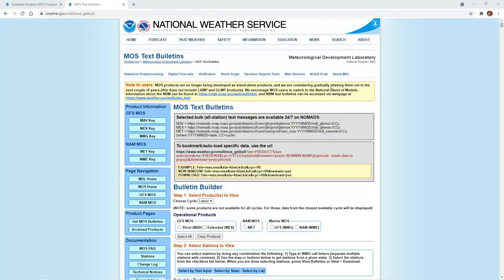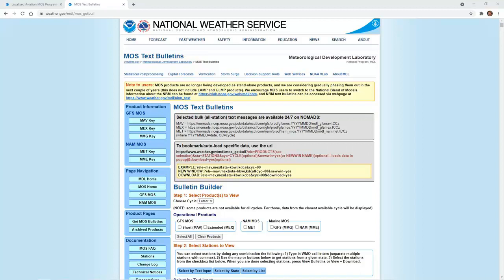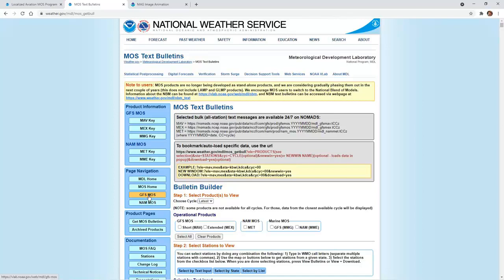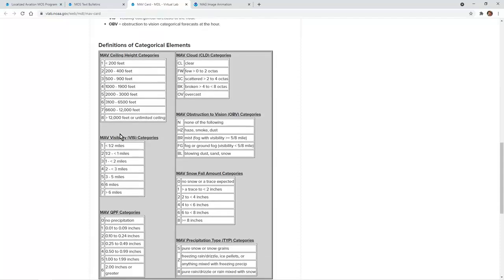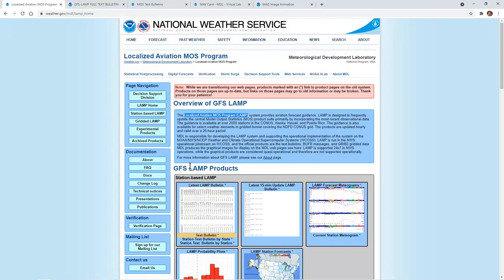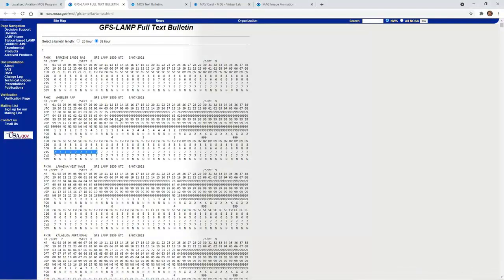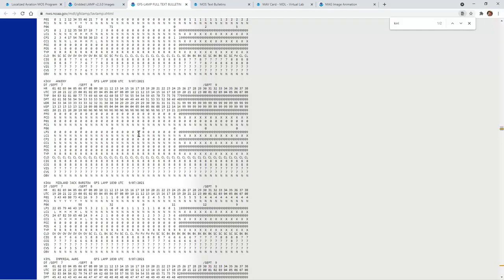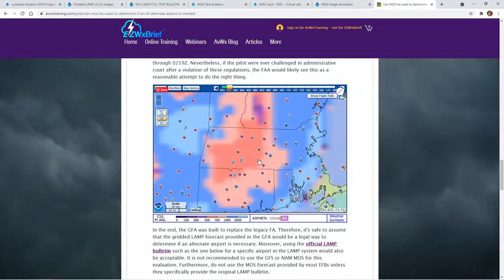EZWxChat - Model Output Statistics (MOS)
In this episode of EZWxChat Dr. Scott Dennstaedt provides the background of Model Output Statistics (MOS) and how pilots should use this supplemental guidance in their preflight planning.